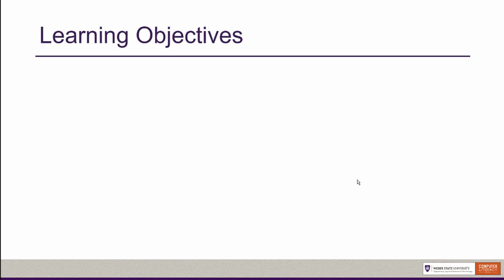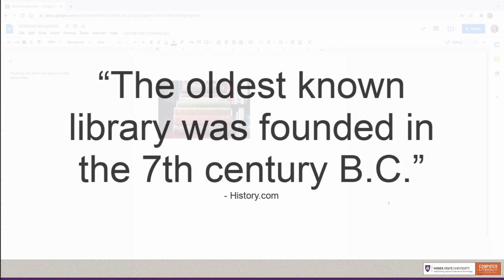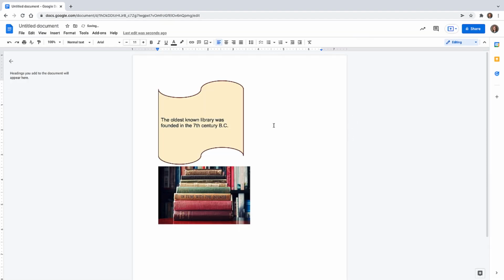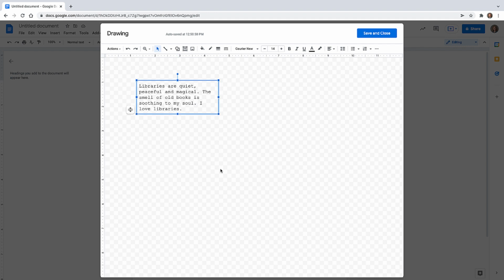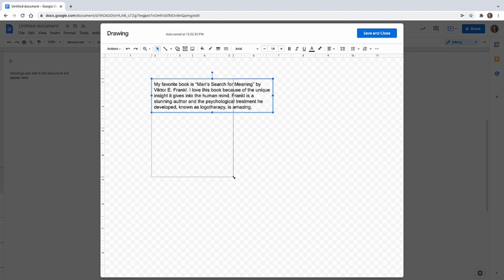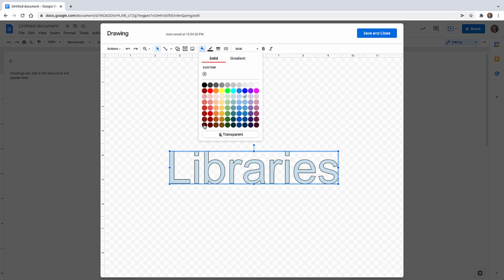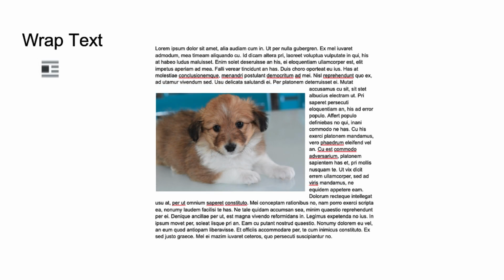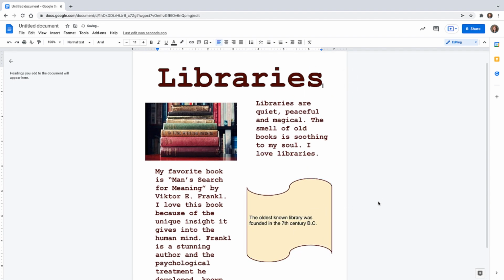Images, Shapes, Text Boxes and WordArt in Google Docs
In this video we’re going to create a document about libraries. We’ll insert images to help readers visualize what we’re writing about. We will insert shapes to help readers see important pieces of information quickly, and we will insert text boxes to organize our text so our document stays neat. We will also insert word art to create a title that stands out and fits the theme of our document.